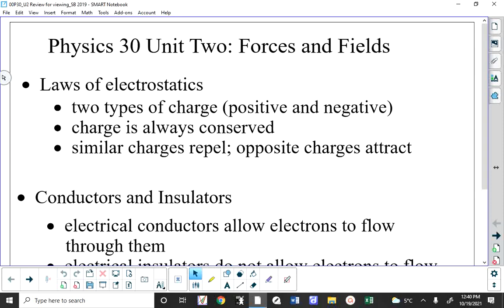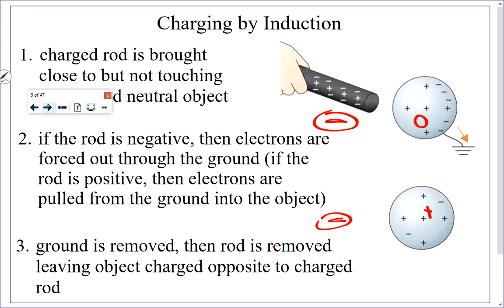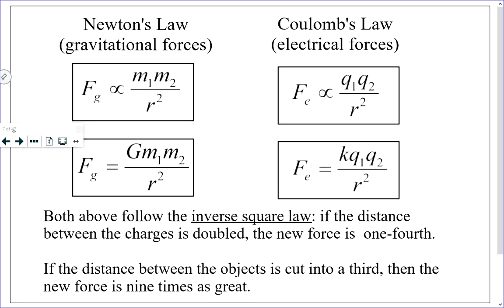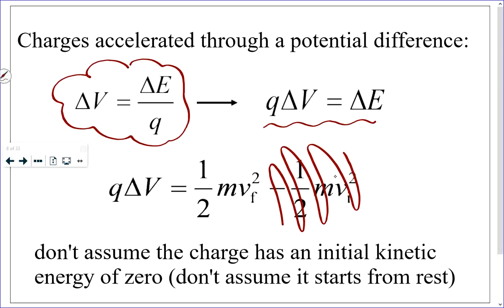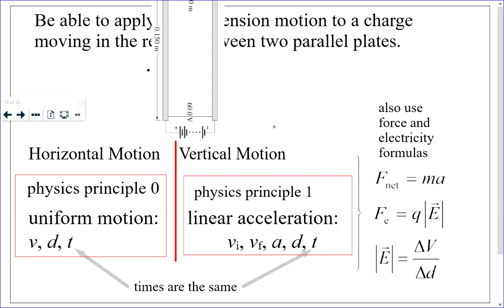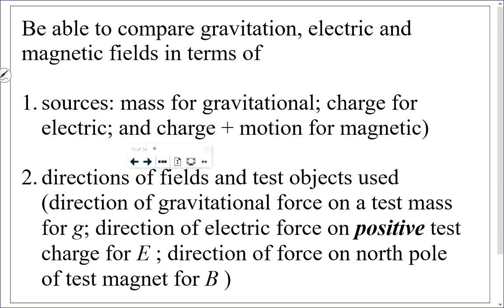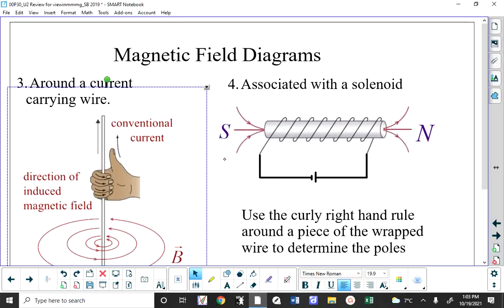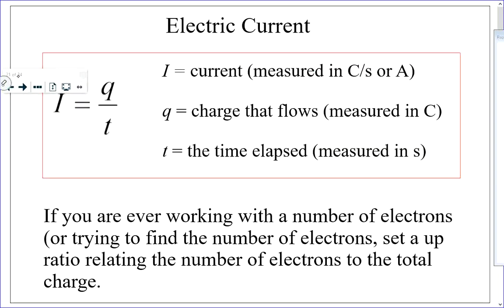P30 Unit 2 Review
Here is the raw recording of today's class. In this class we went over a brief review of the main topics covered in this unit.